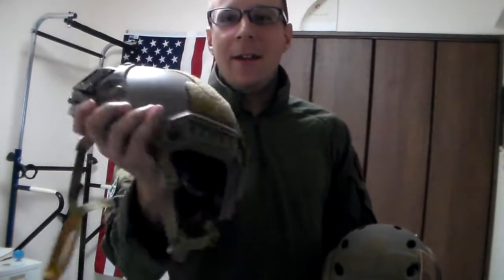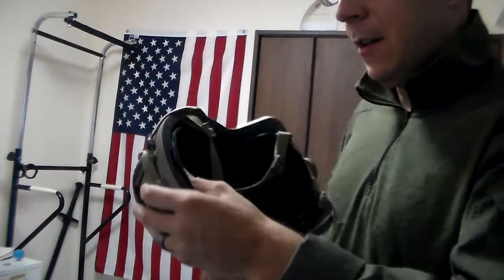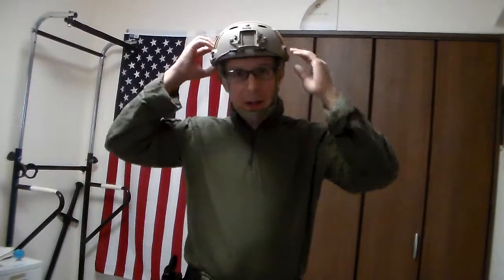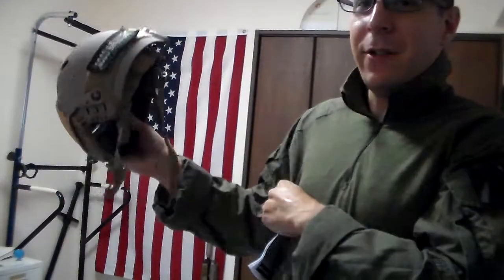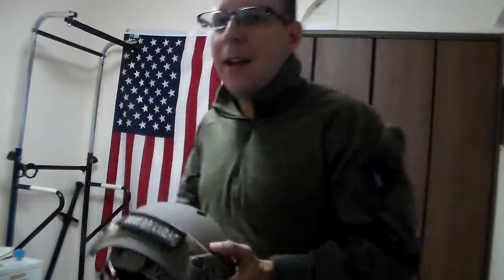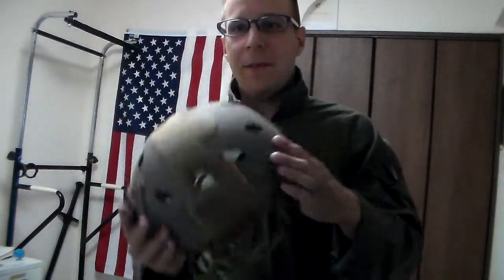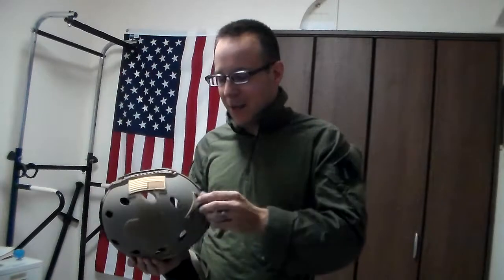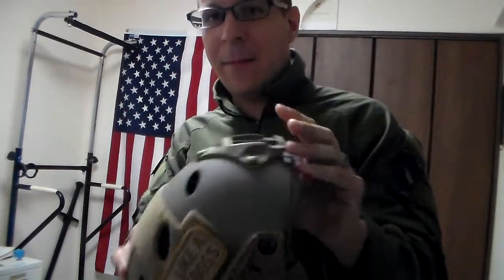GSK Review: Ops Core: Fast Carbon Helmet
Insanely light, durable, stylish, gucci, and comfortable. Truly a helmet for any event...